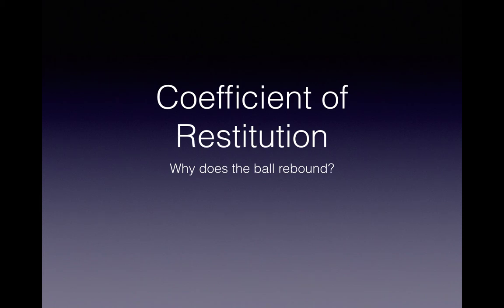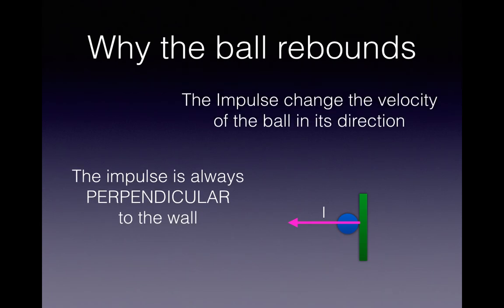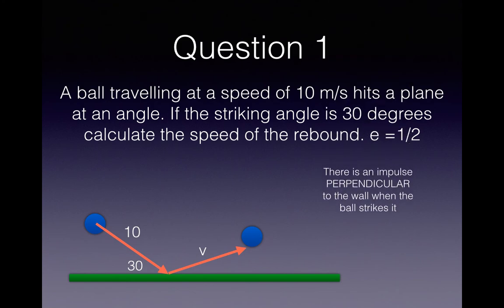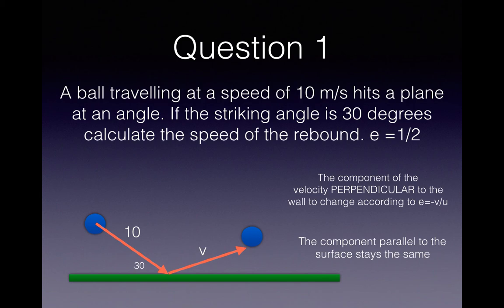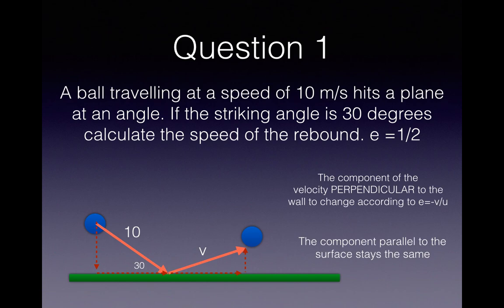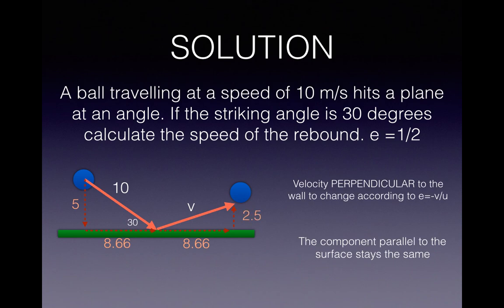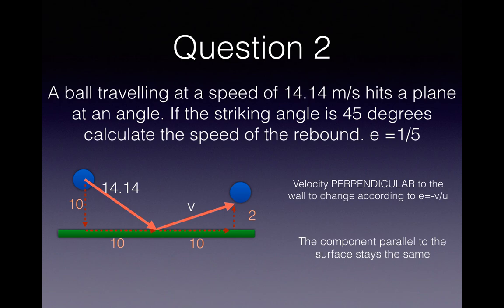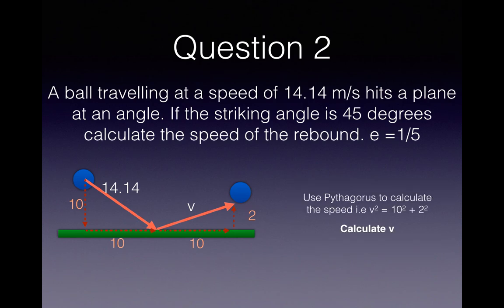CoR striking at an angle